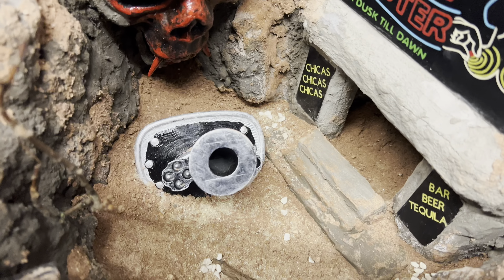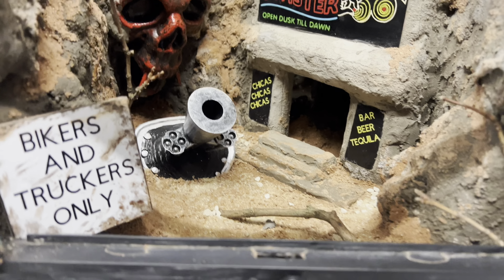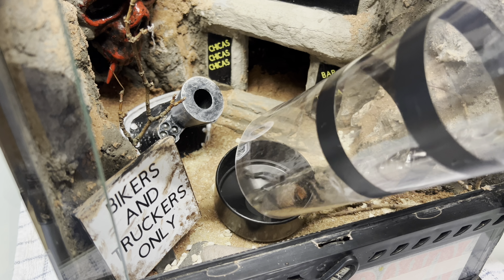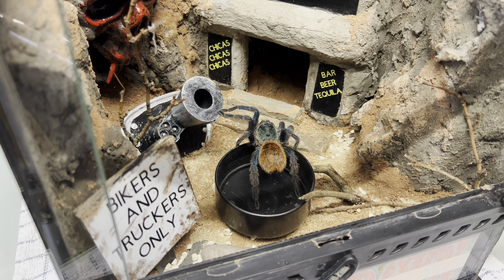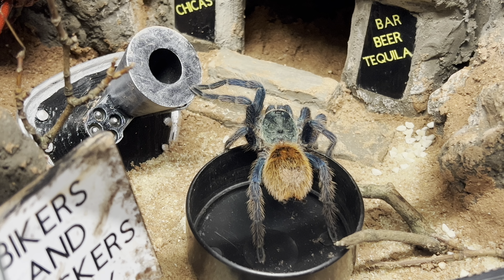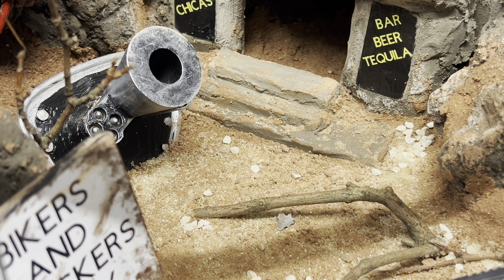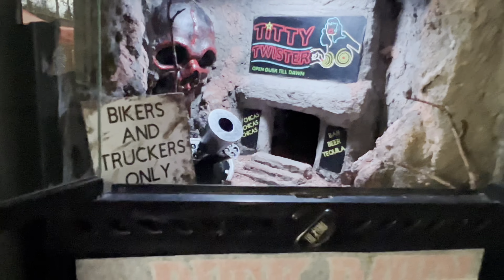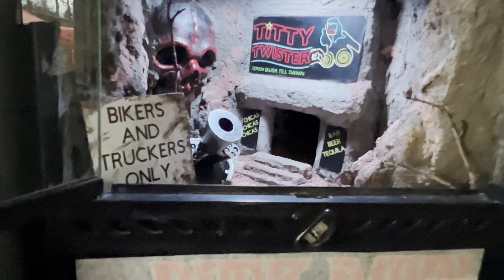From dusk till dawn tarantula enclosure full tutorial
Full tutorial on from dusk till dawn tarantula enclosure build

Big thanks to made to stick decals

Mark musson for all the prints